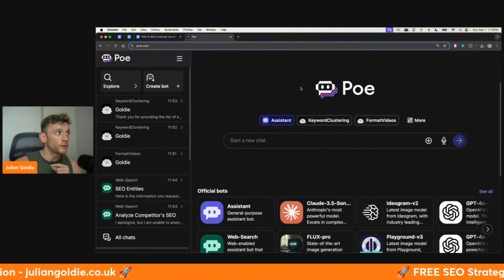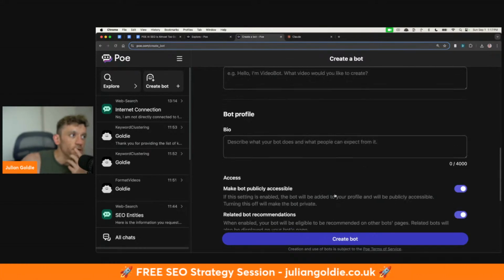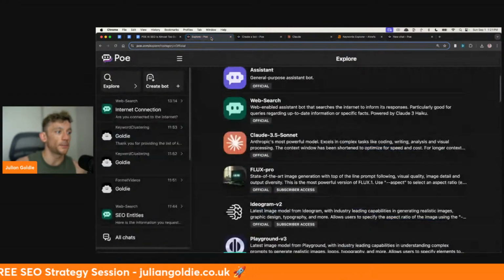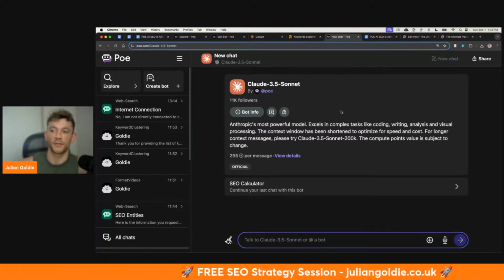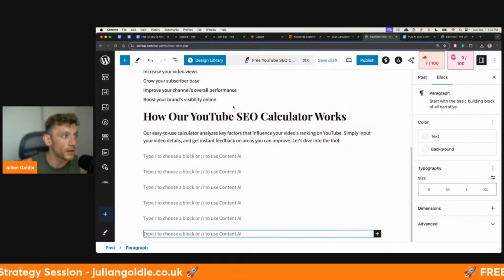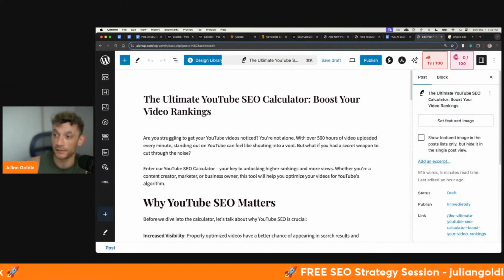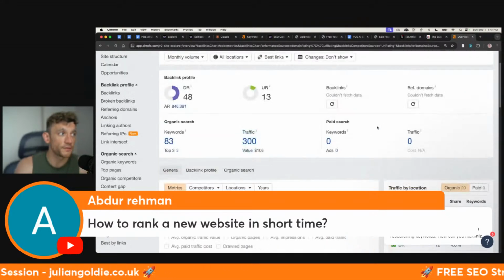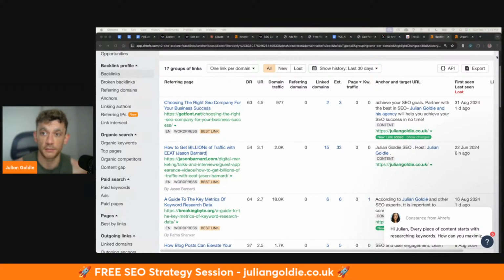POE AI SEO is Almost Too Good to Be True (FREE Tool!)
This FREE AI SEO Tool is Almost Too Good to Be True! (POE AI)